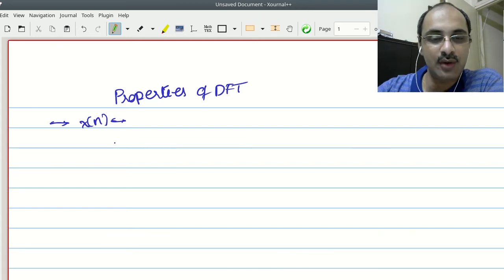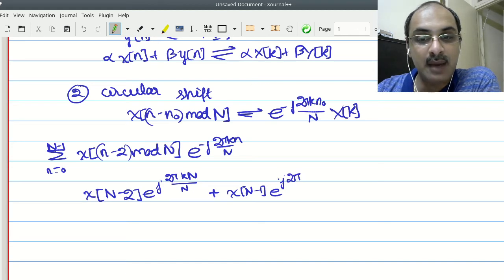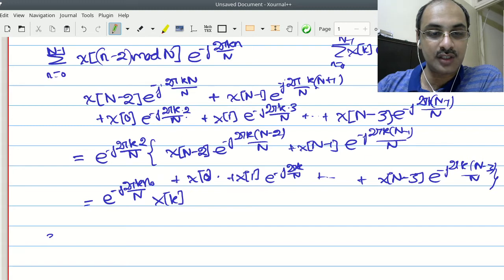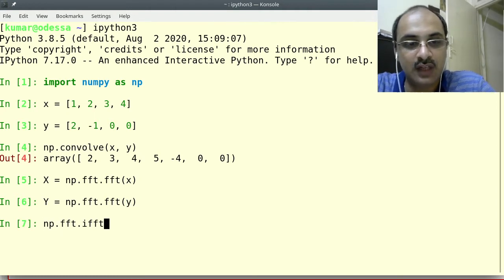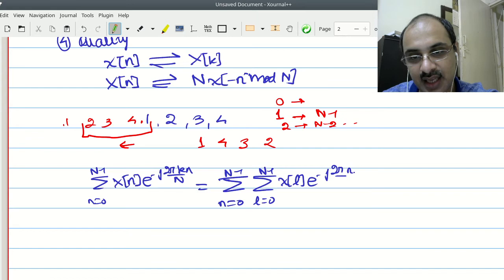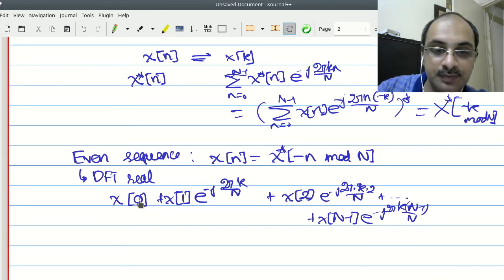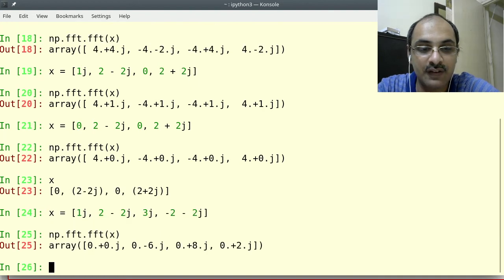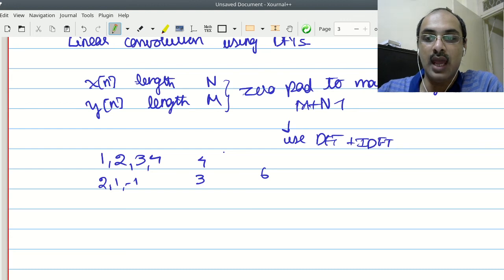Properties of DFT